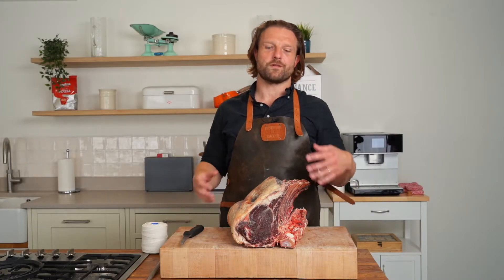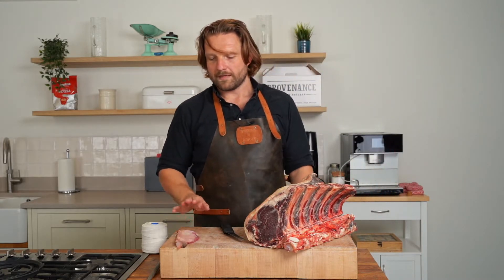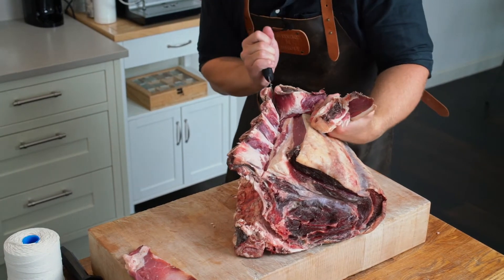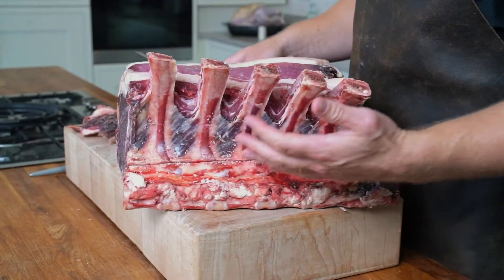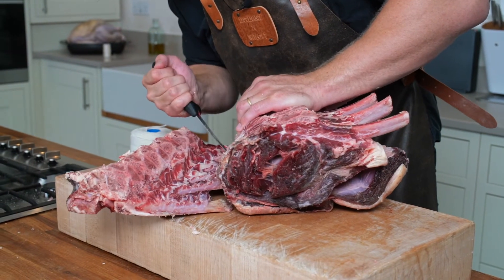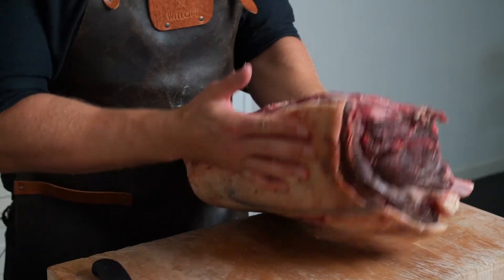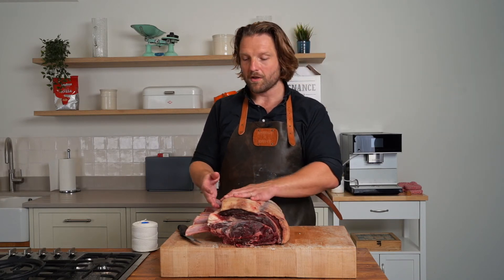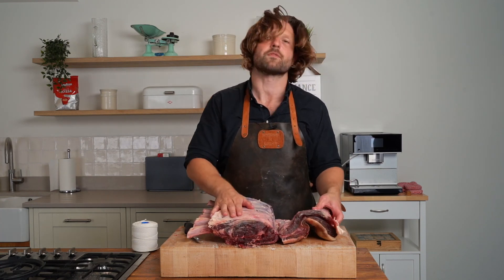Beef Rib Cetrepiece Part 1: Preparing a Beef Rib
Co-founder of Provenance, Struan prepares a rib of beef before it is stuffed and tied. The showstopper alternative to the traditional turkey centrepiece. Over 60 day dry aged grass-fed beef rib stuffed with porcini mushroom duxelles for Christmas.